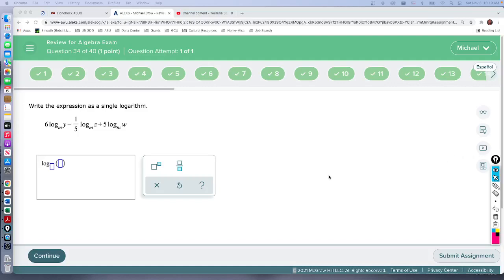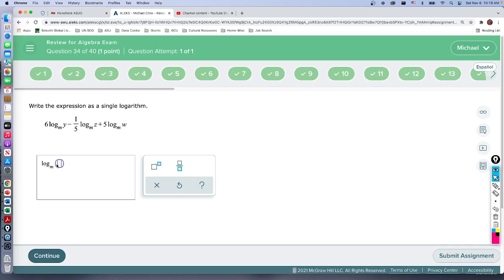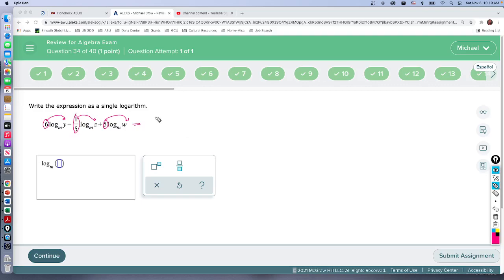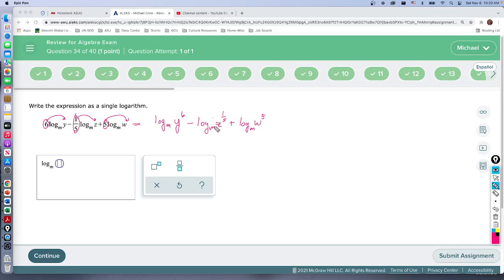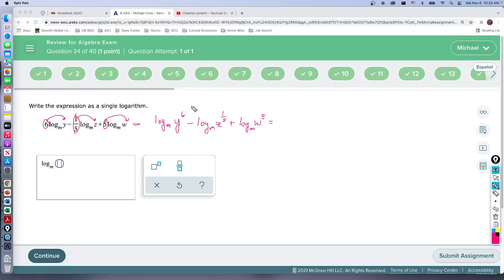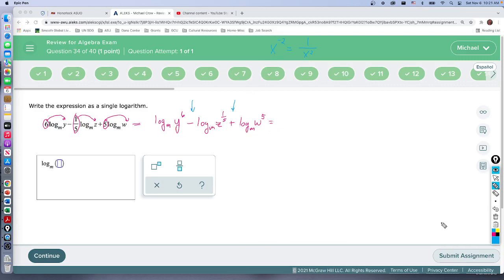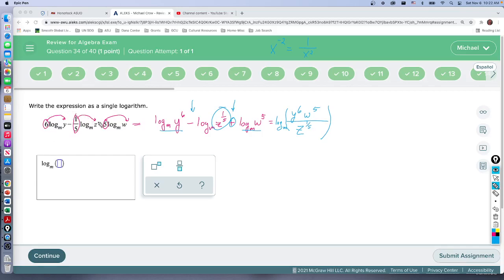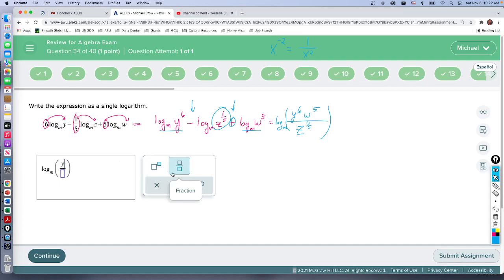AlgReview Q34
MAT 170 Precalculus Algebra Review Exam Question 34
Writing an expression as a single logarithm